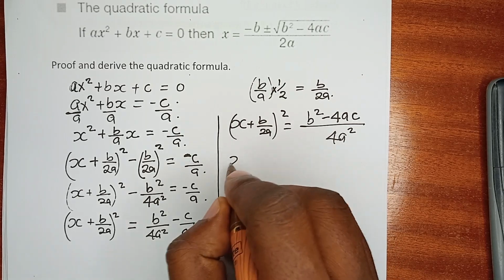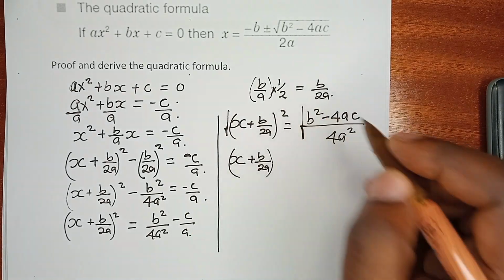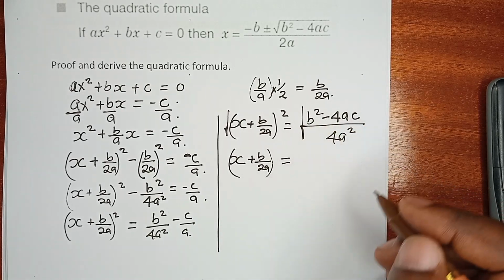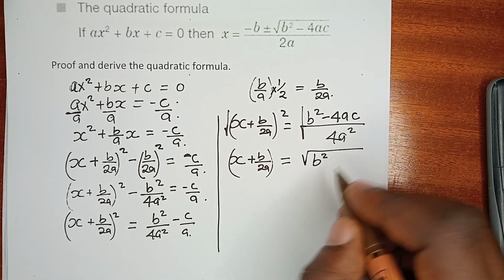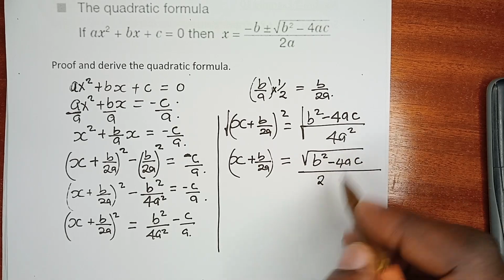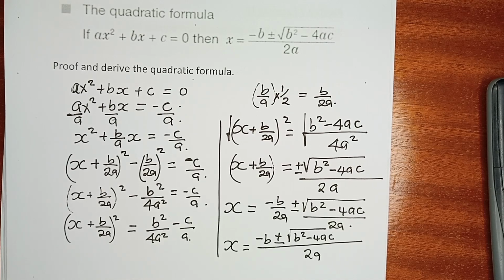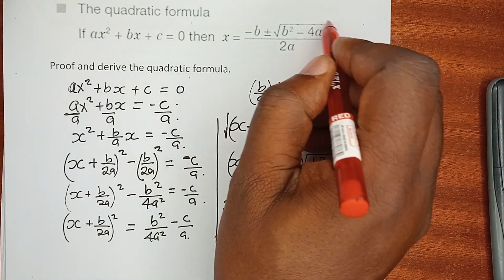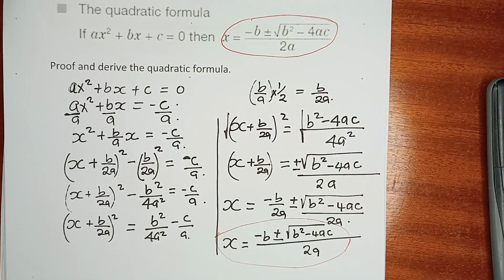Deriving quadratic formula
IGCSE (9-1) Algebra 7